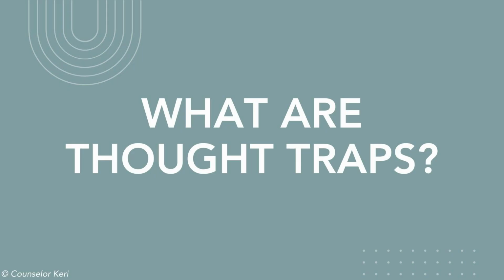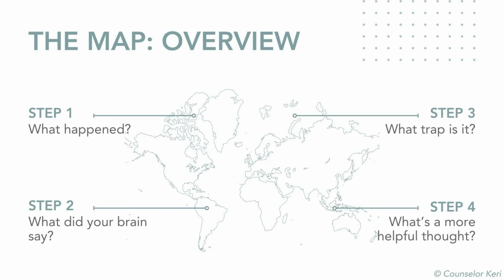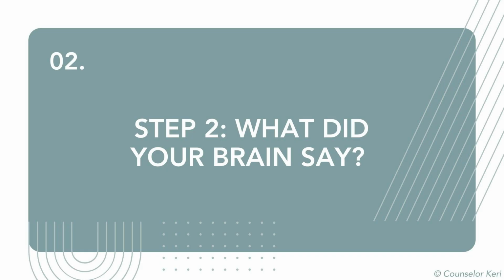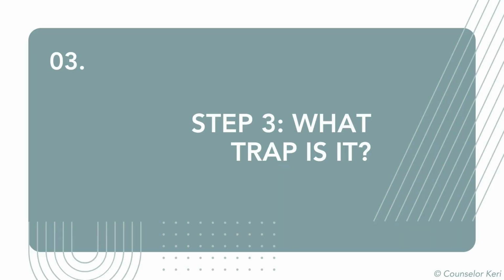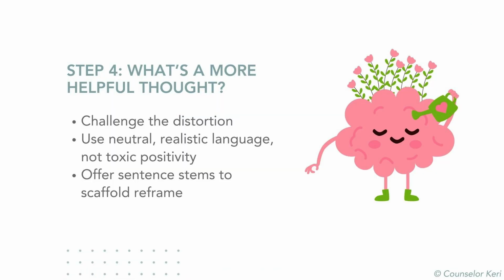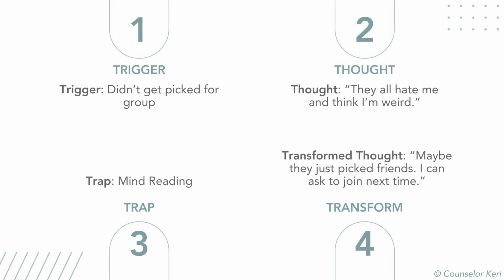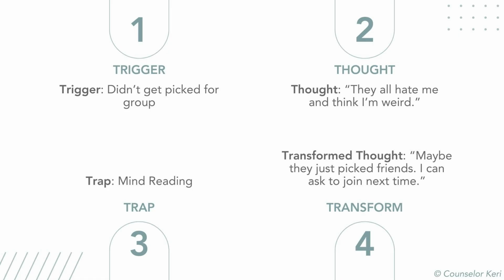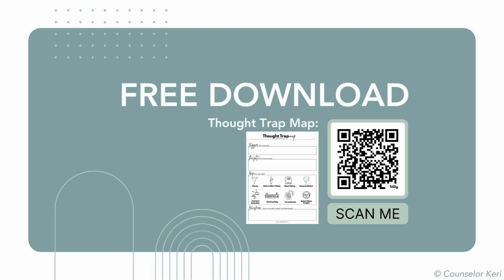PD in a Pinch: Thought Trap Maps for Anxious Students with Counselor Keri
Worry Warriors Guidebook and Journal for Kids